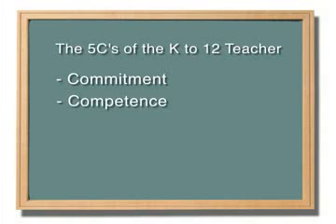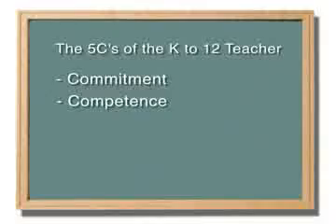Qualities of the 21st Century Teacher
by Dr  Paraluman Giron